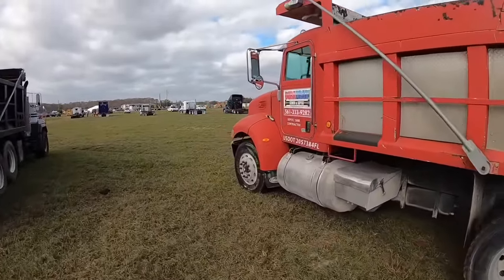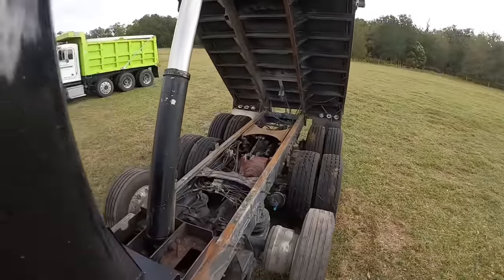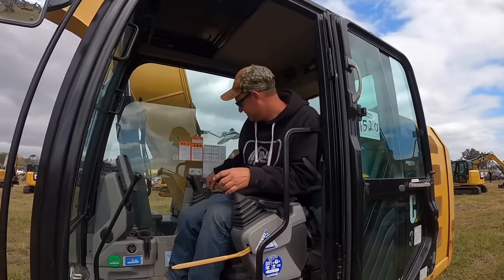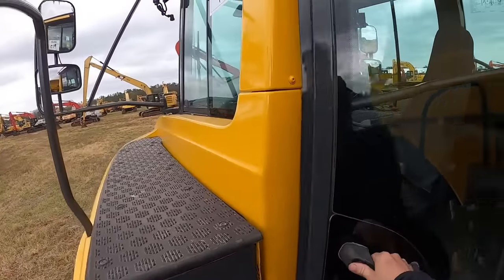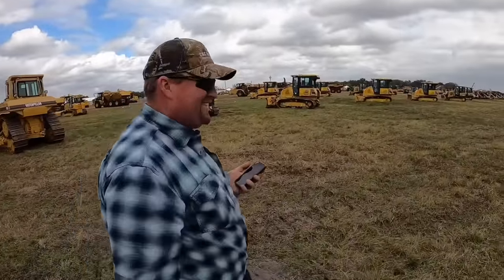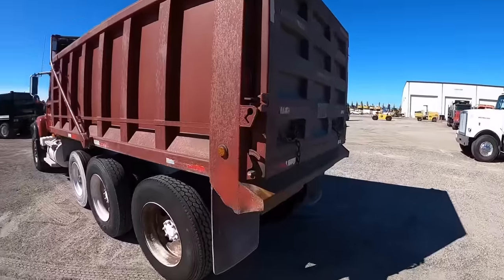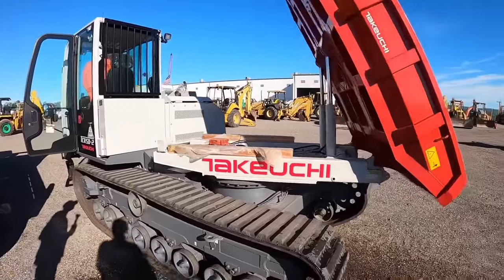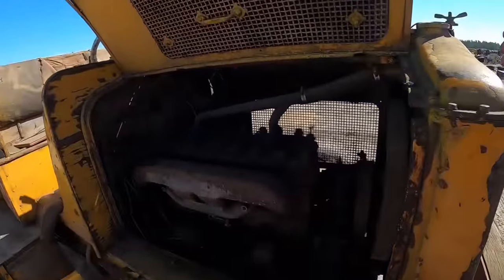Party Pooper Clint From @C_CEQUIPMENT Kills my dreams at the Florida Auctions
Tackling a shop project and giving the 850j some TLC.
Last Few days of the florida auctions Yoder &Frey And Ritchie Brothers Auction. Still on the hunt for a new dump truck what did we find if anything.